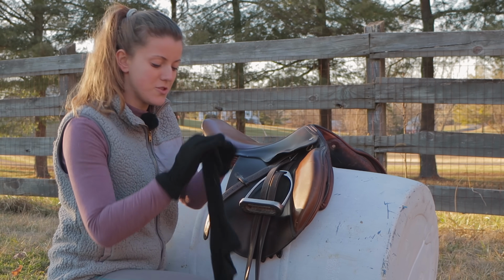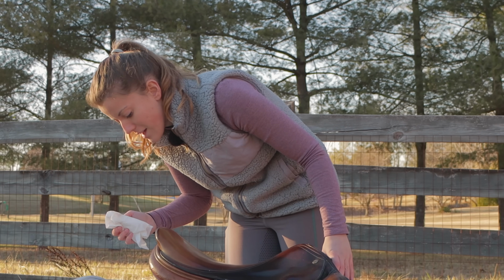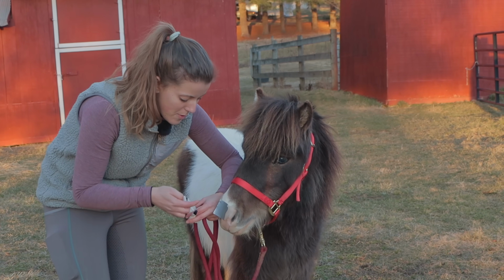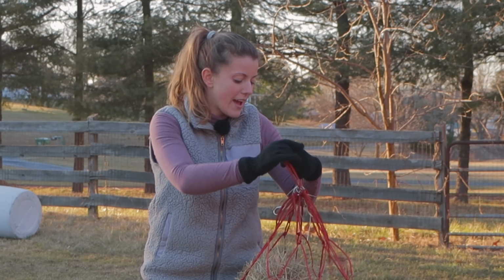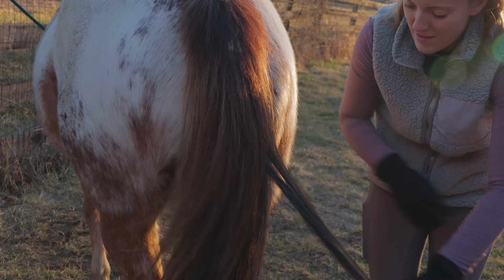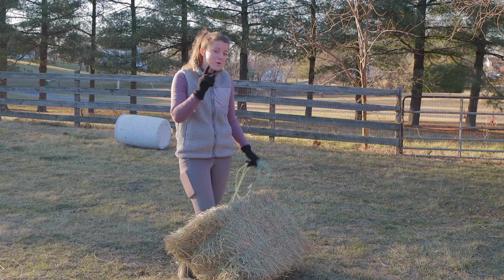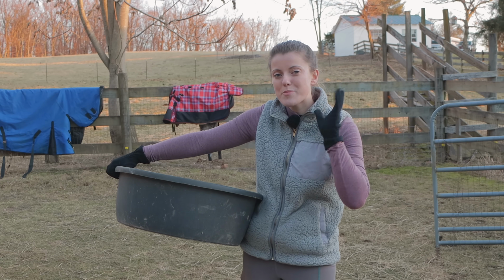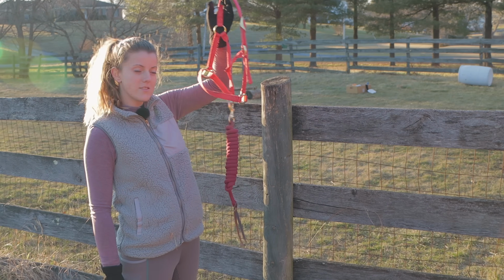Testing VIRAL Equestrian Life Hacks (so you don’t have to)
I watched over TWO HOURS of equestrian life hacks so I could put the best ones to the test and see if they actually work!